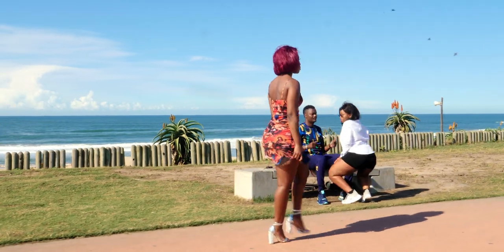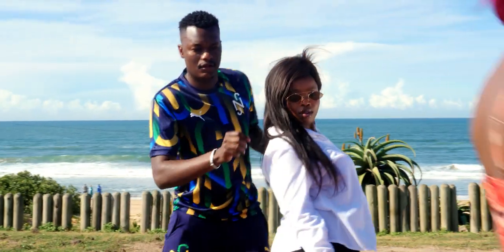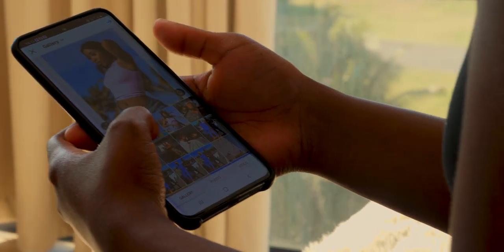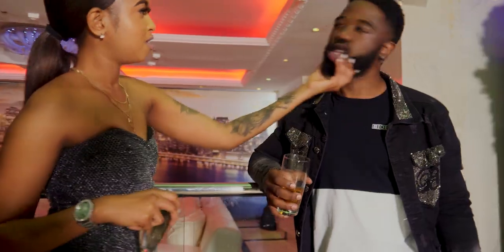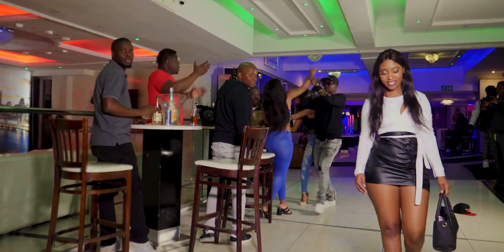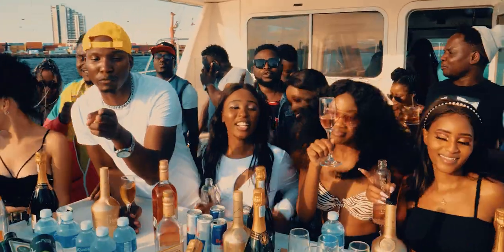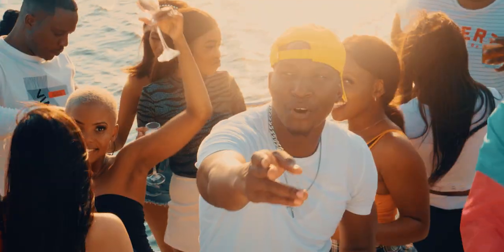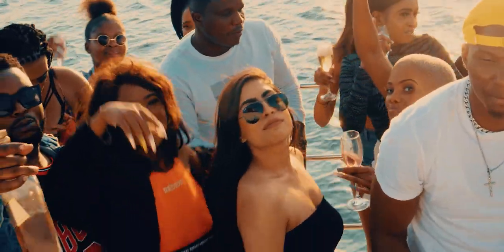how to create a music video treatment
Here is a step-by-step process of how I create a treatment for a music video